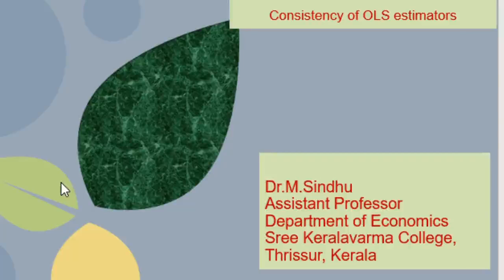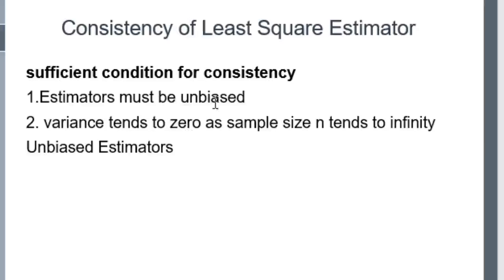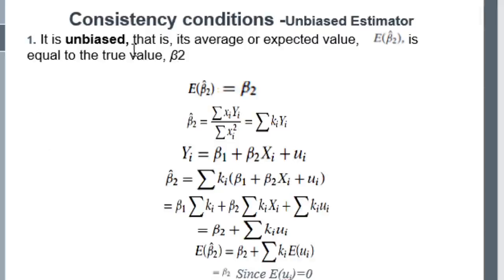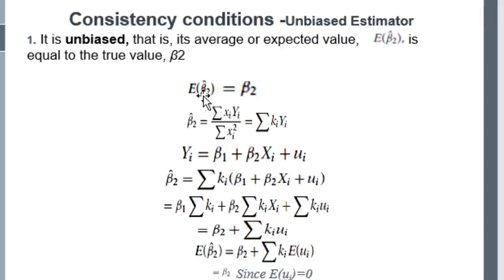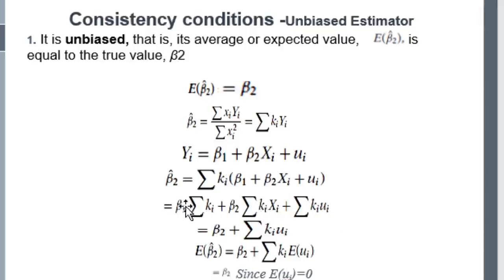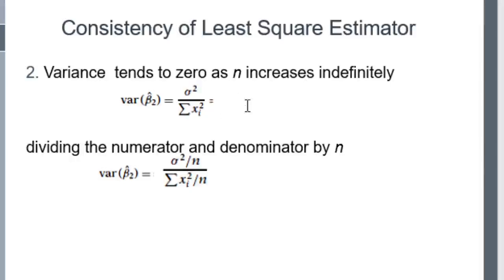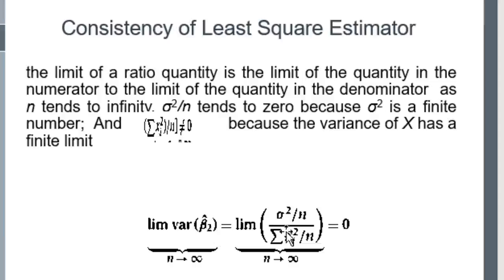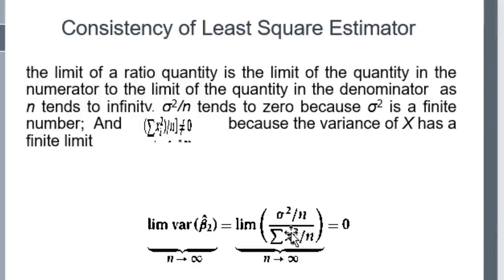Consistency propery of OLS estimator